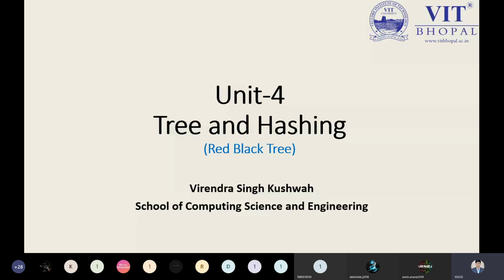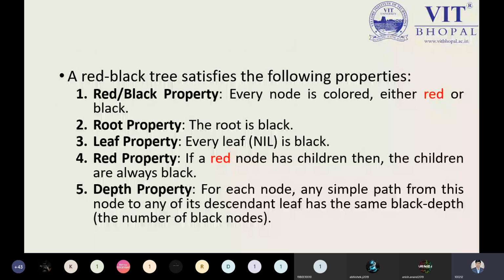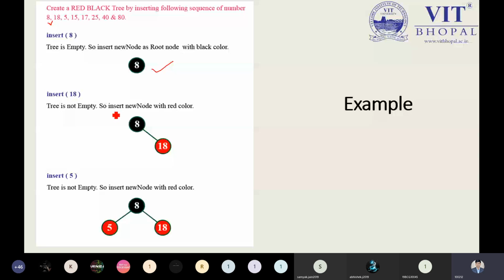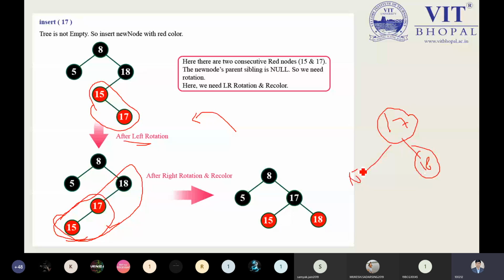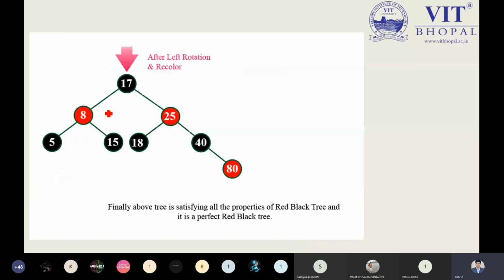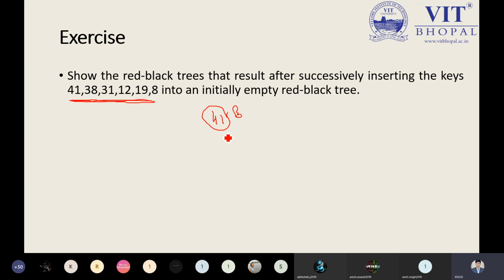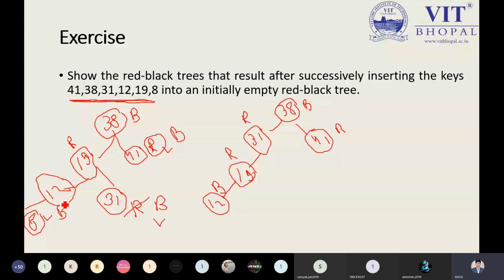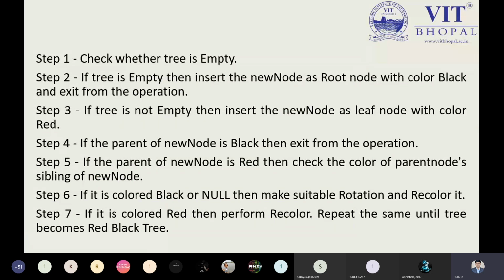Red Black Tree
A red-black tree is a binary search tree which has the following red-black properties: Every node is either red or black. Every leaf (NULL) is black. If a node is red, then both its children are black.